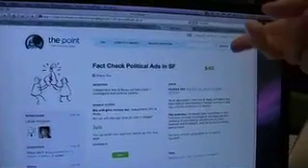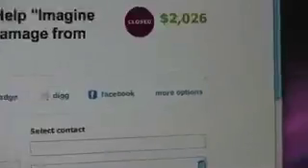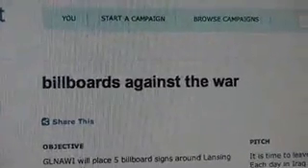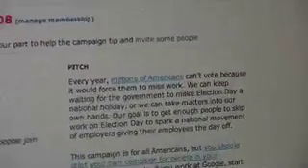NetrootsNation - 2 Austin, Texas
This is the second in a series of over 50 interviews at NetRootsNation in Austin, Texas on Friday, July 18, 2008.  This clip consists of a series of interviews.  You can get a detailed description and blow by blow This is one of many more to come.